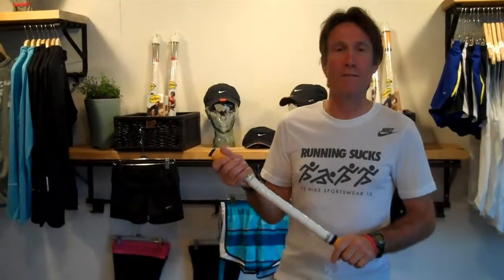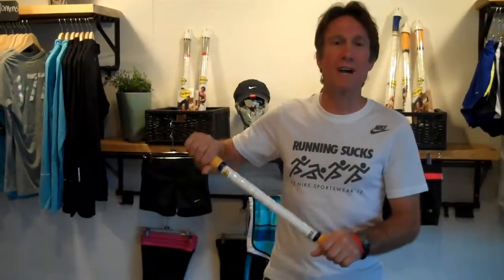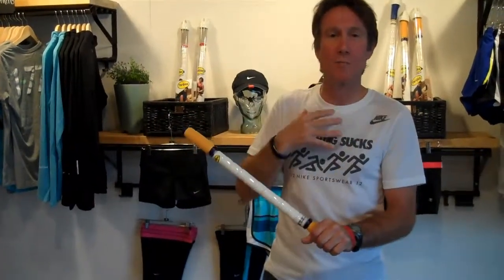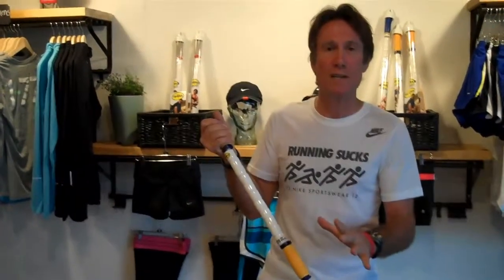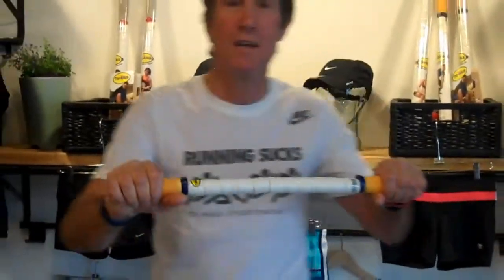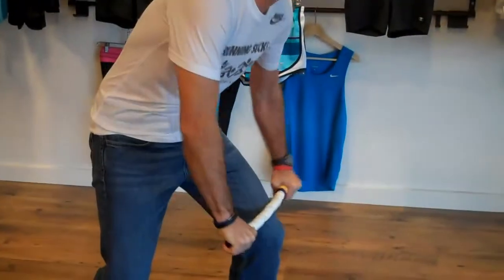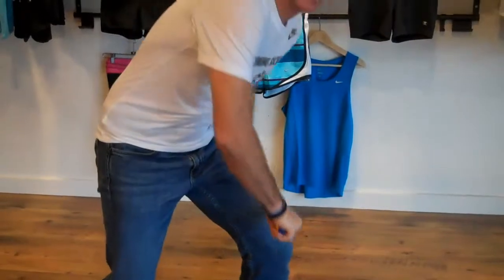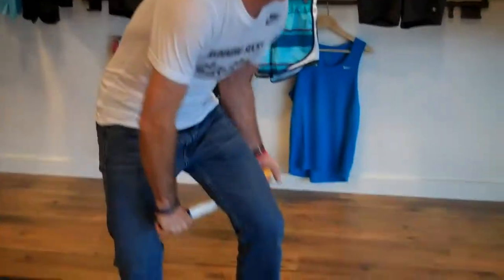How to use a Running Stick